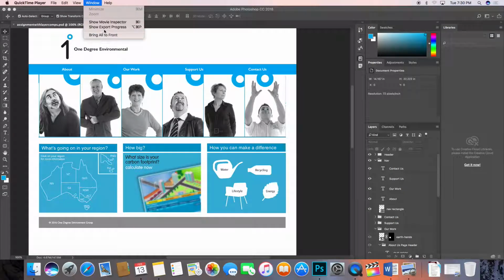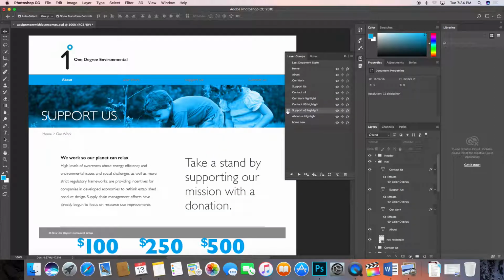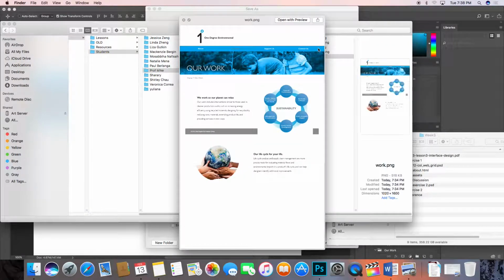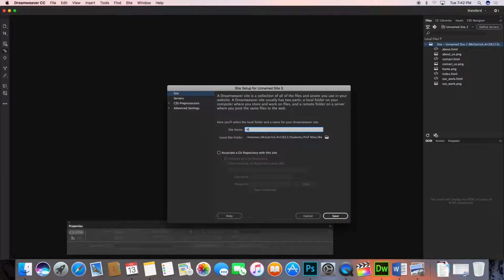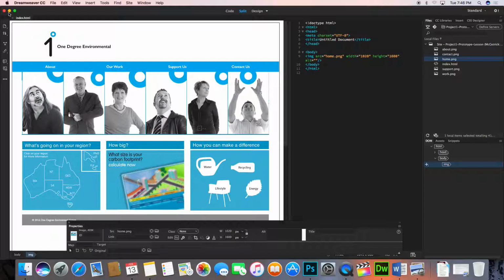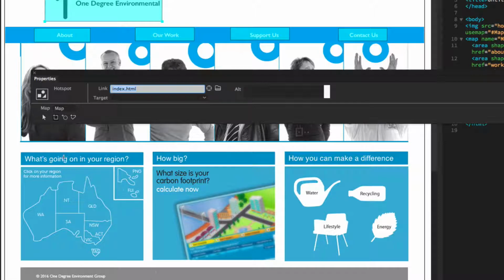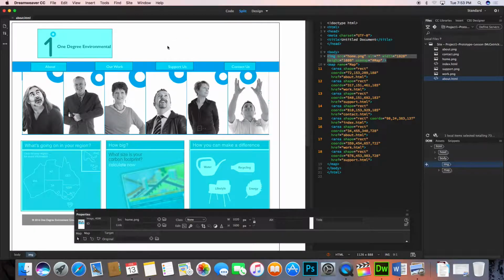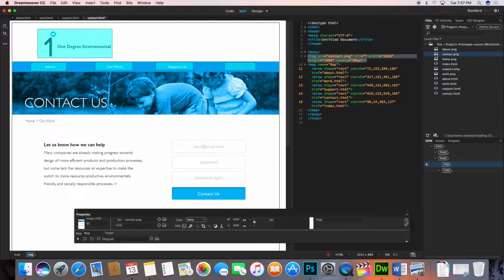project1 prototype hotspots